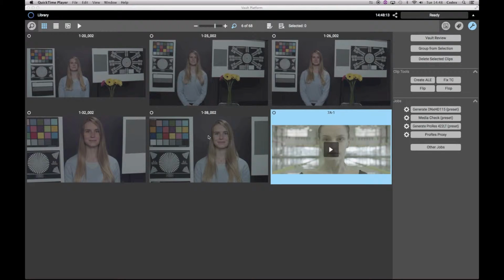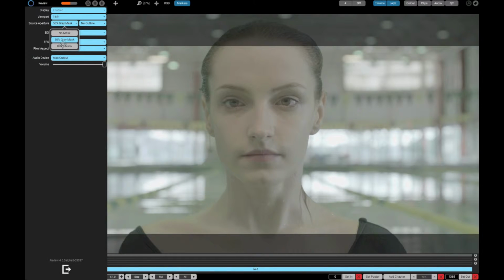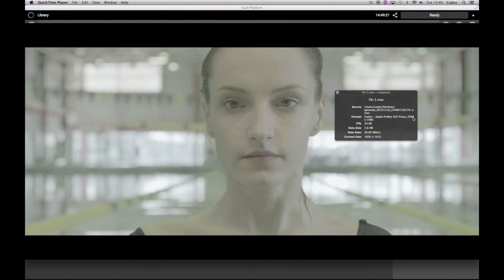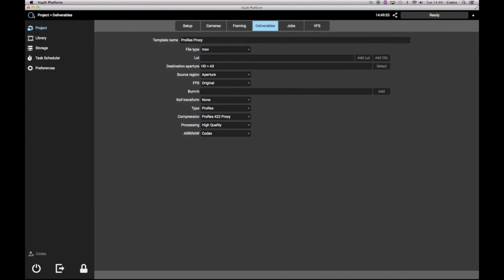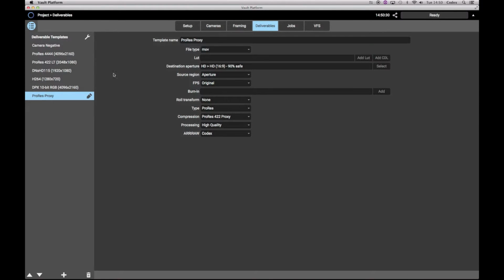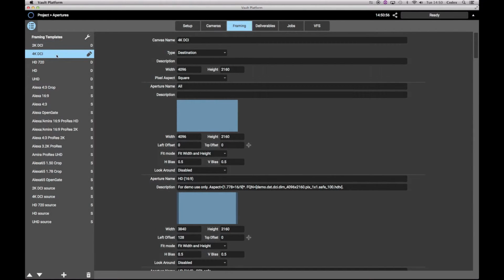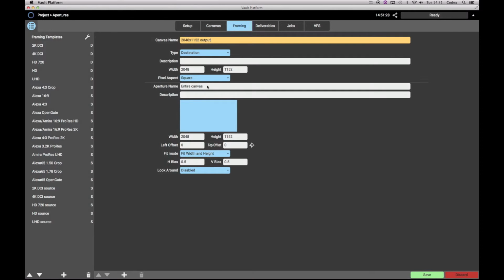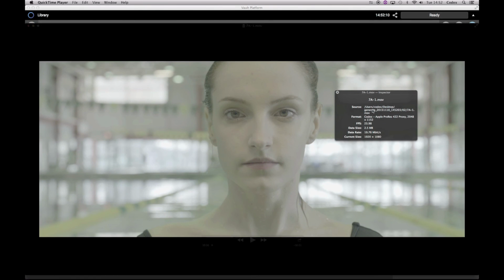Using Destination Framings